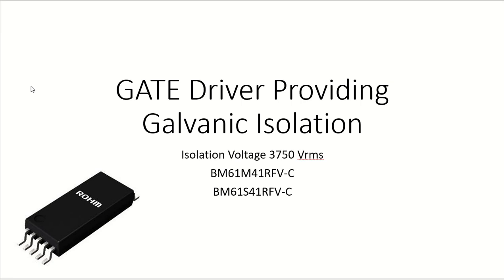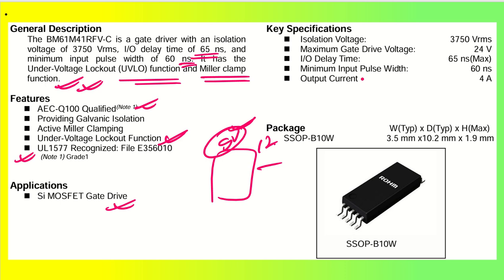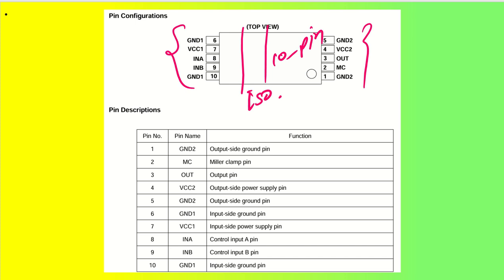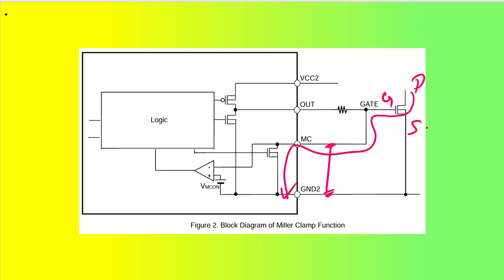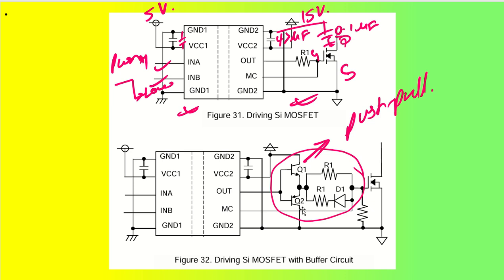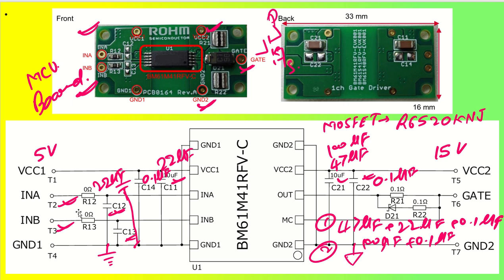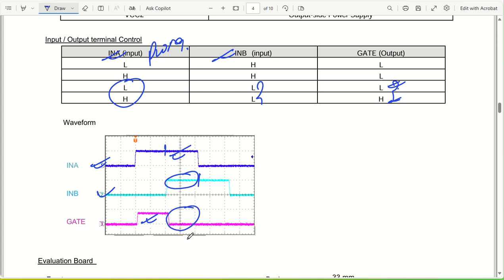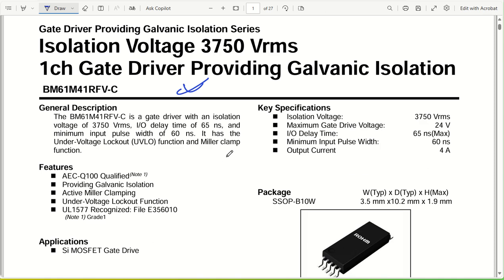009 Workshop GATE Driver isolated for automotive application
What is GATE Driver?
How GATE driver works in general application with PWM controller functionality.

isolated GATE driver requirement and application

Links:
Datasheet:

Reference design:

REFPDT001Reference Design / Application Evaluation Kit | ROHM Co., Ltd.

In this video:
☑️ Description:
All about GATE driver and evaluation board details from RoHM Semiconductor for IGBT GATE driver

A complete walkthrough for designing the GATE driver schematic and the best approach for any related design